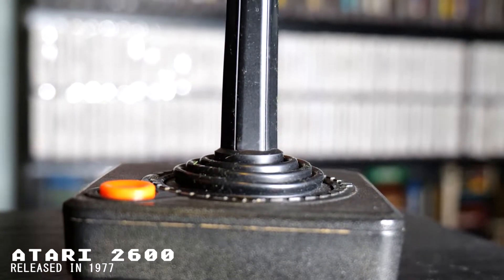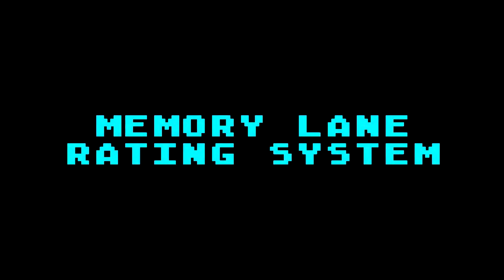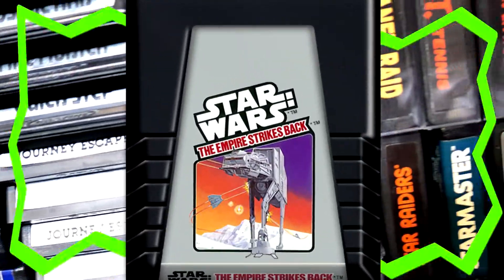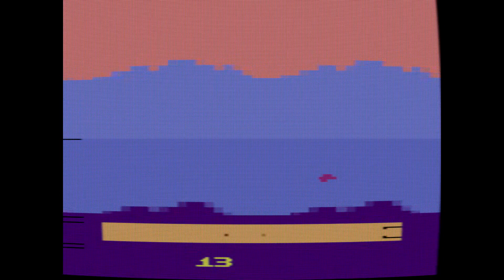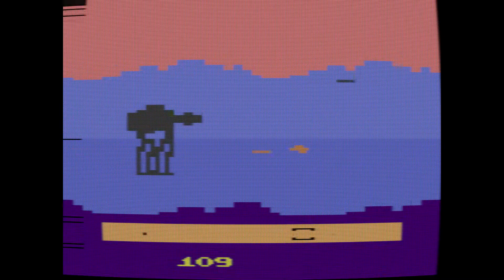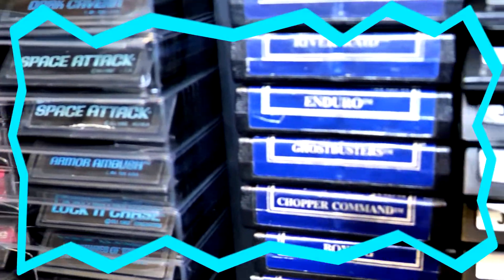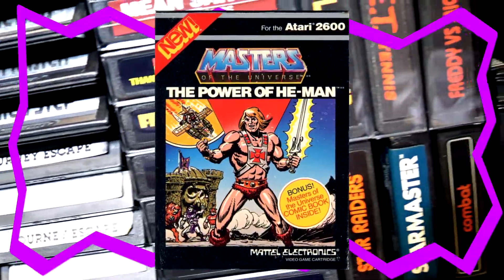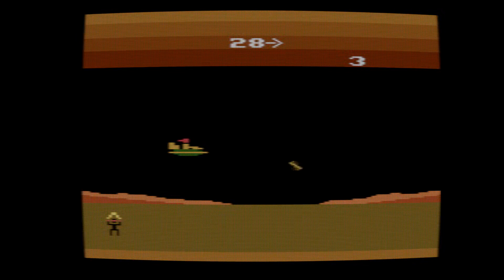Good & Bad TV / Movie Games for Atari 2600 - Part 2 (Memory Lane)